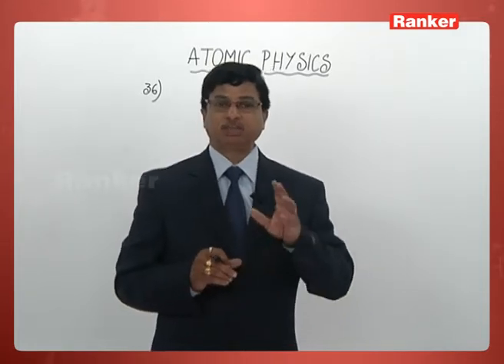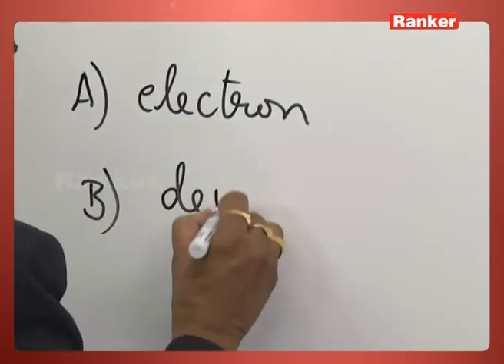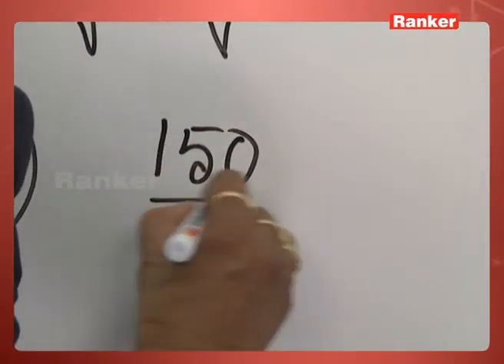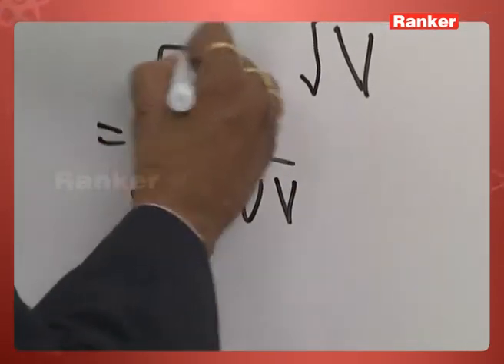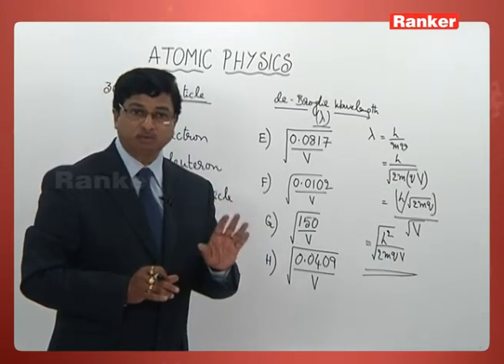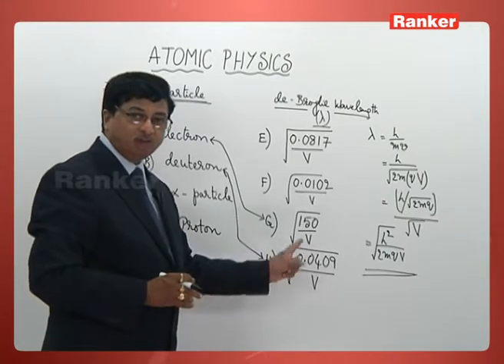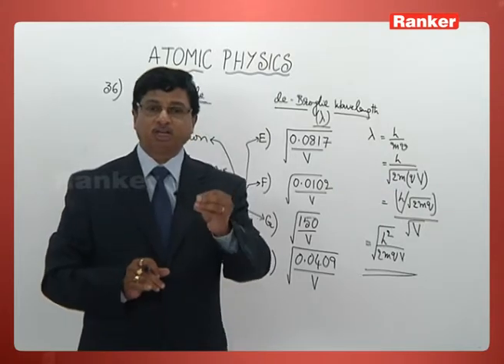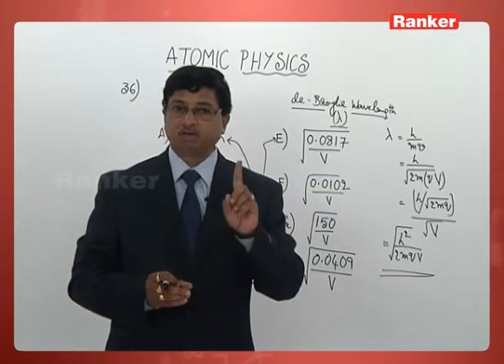JEE(Main), NEET & EAMCET - Physics - Atomic Physics: Class 12th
RankersLearning: Physics - Atomic Physics to prepare for JEE(Main), NEET & EAMCET through online coaching. Enquire to get Full Video-Lectures @ to prepare for JEE(Main), NEET & EAMCET.